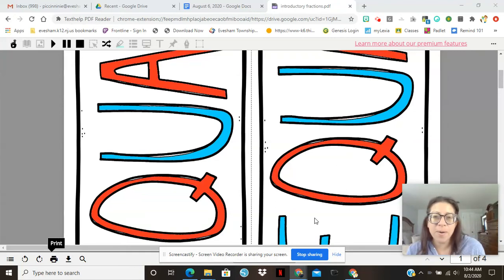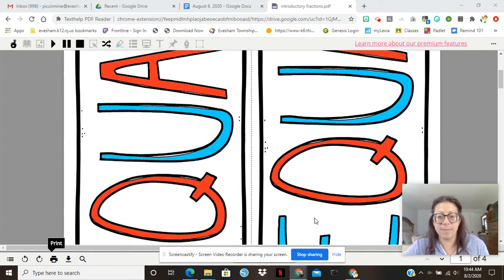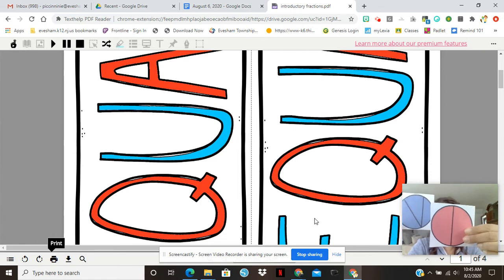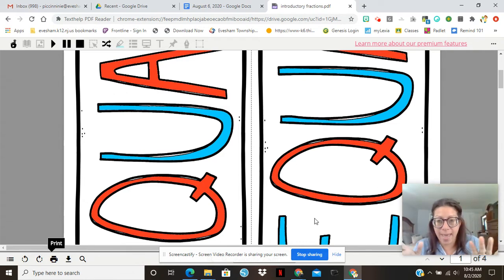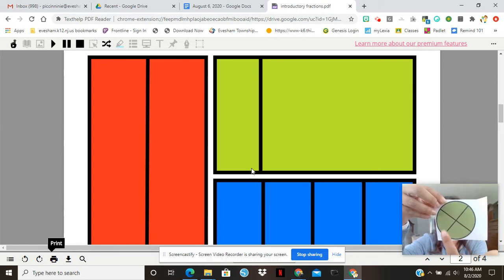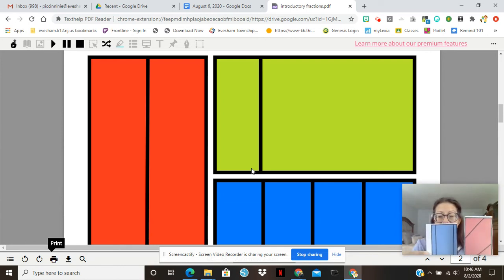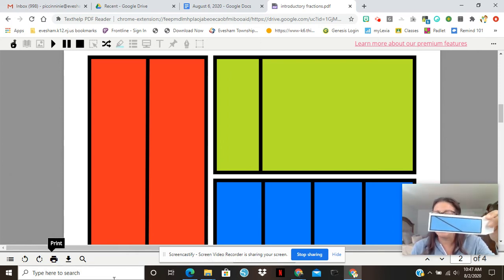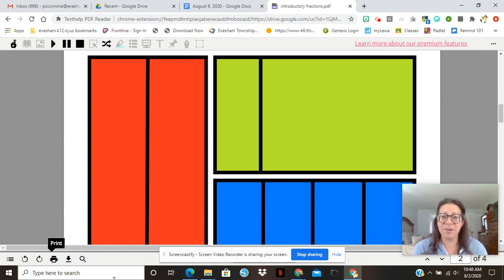Fractions: equal and unequal parts